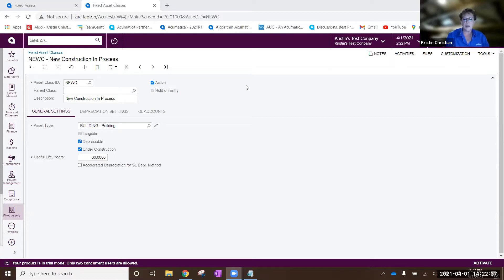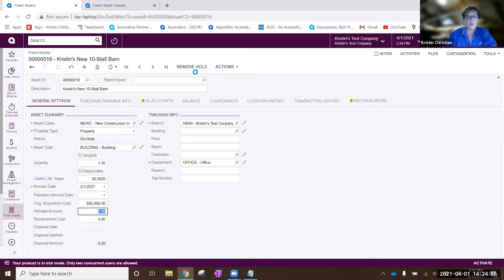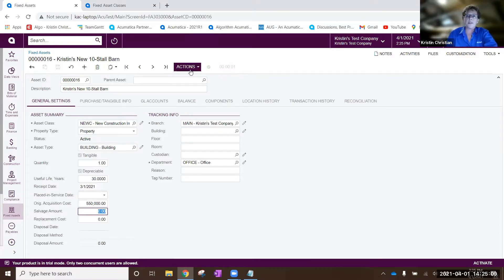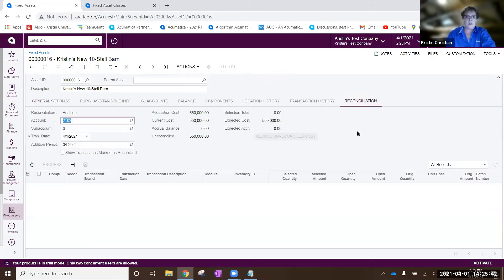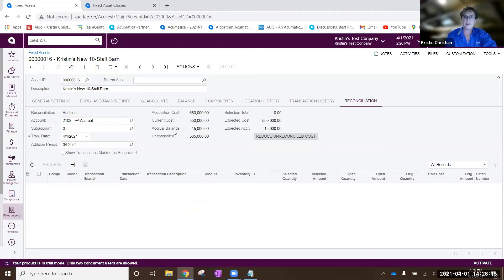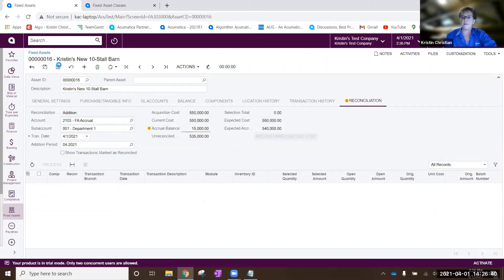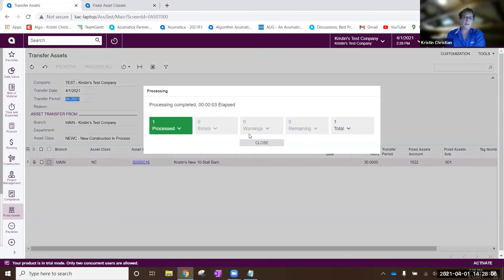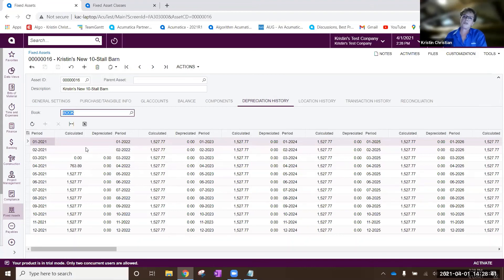Managing Fixed Assets in Acumatica: "Under Construction"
New feature (2021 R1) - Continue to accumulate the expenses and reconcile them against the fixed asset and then place it in service, when the time comes.

0:00 Algorithm Inc.
1:45 Fixed asset class & new checkbox “Under Construction”
3:00 Remove your fixed asset from hold
3:50 Reconcile AP expenses
5:28 Place asset into service (transfer form)
6:25 Calculate depreciation

Easily create new assets, split assets, dispose of them, increase or decrease the values and handle multiple depreciation methods accurately. Address your work as it comes in for greater efficiency, visibility and less chance for errors.

Project managers and management can collect data to be used for KPIs or other metrics your business may need.